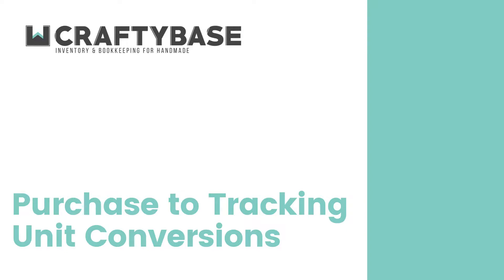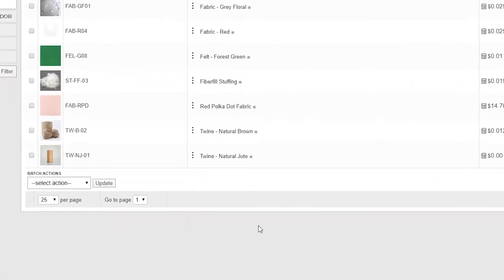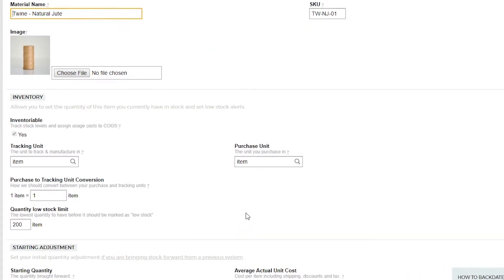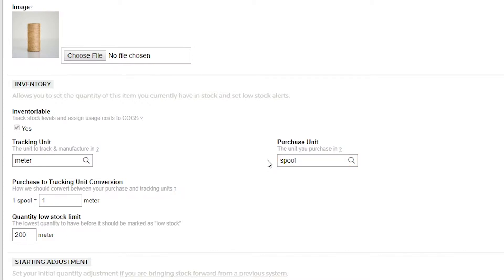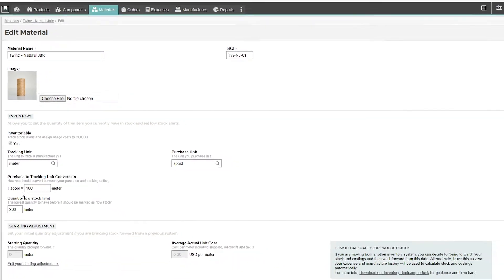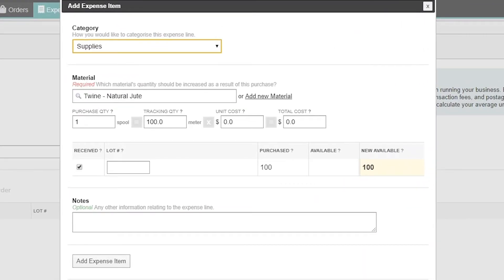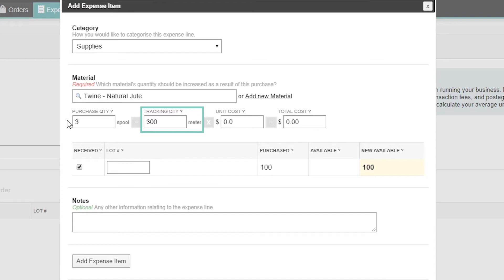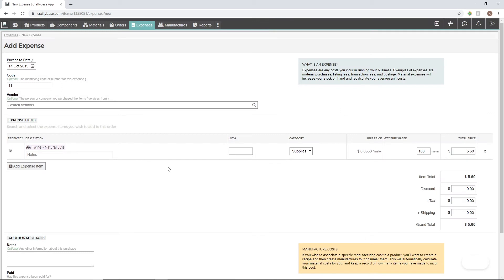How to use the Purchase to Tracking Unit Conversion feature in Craftybase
A how-to guide on how to use the purchase to tracking unit feature in Craftybase.